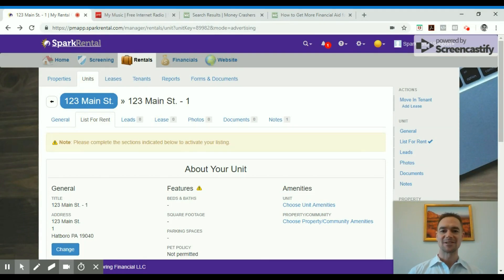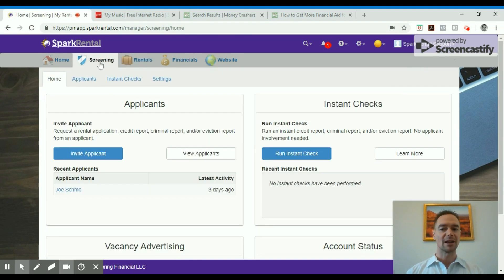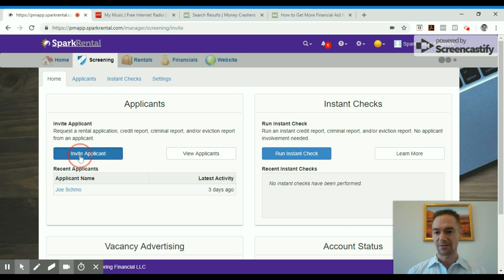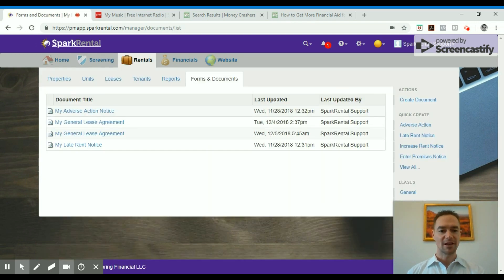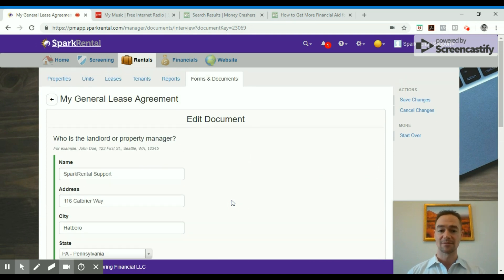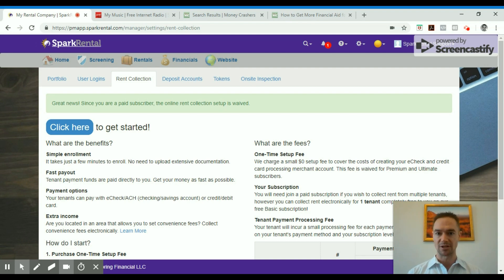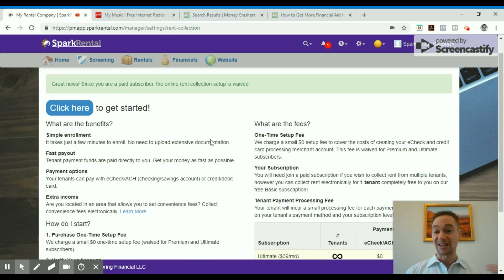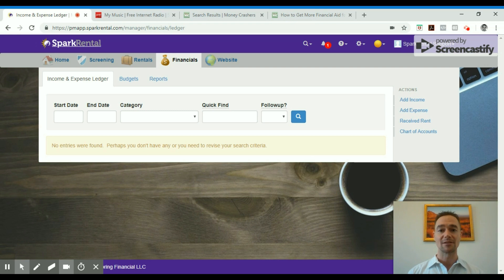SparkRental Landlord Software in 90 Seconds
Quick overview of how SparkRental's online landlord software can help automate your property management.